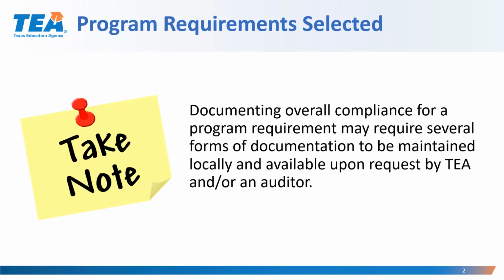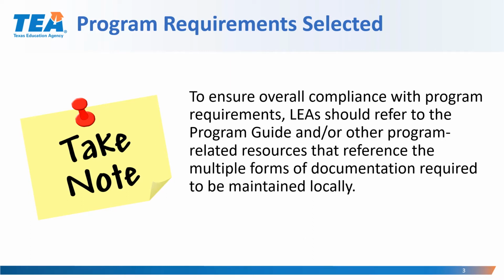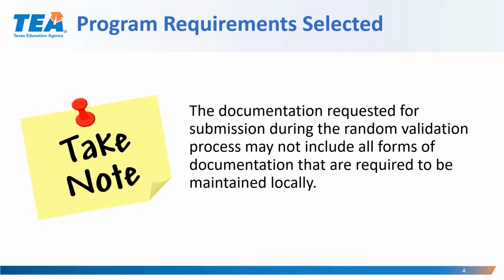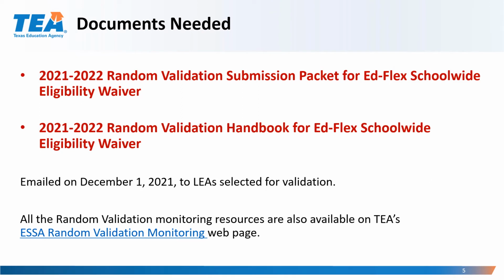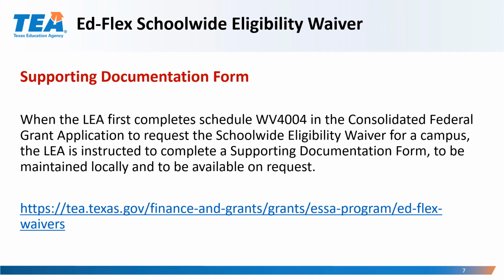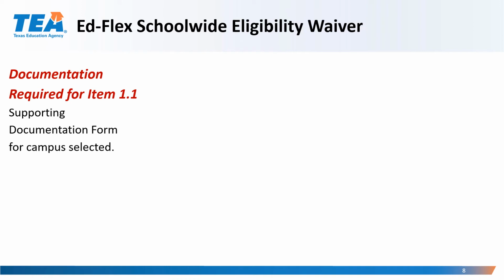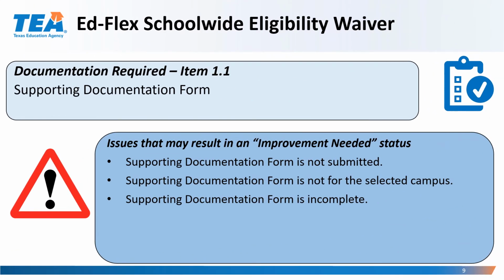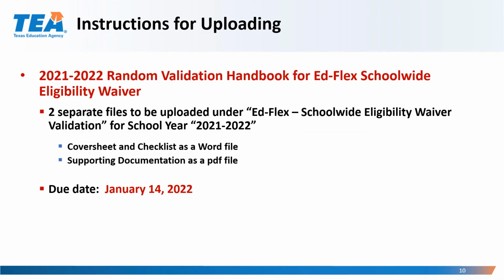2021-2021 Random Validation Ed-Flex Schoolwide Eligibility Waiver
This voiced-over PowerPoint video will provide LEAs with an overview of the documentation required for submission for the 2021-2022 Random Validation for the Ed-Flex Schoolwide Eligibility Waiver (Supporting Documentation).